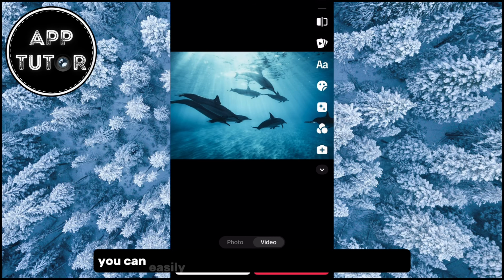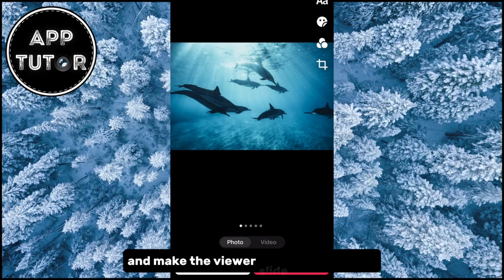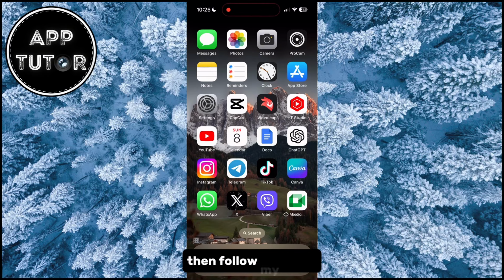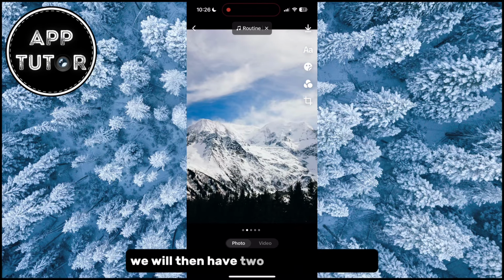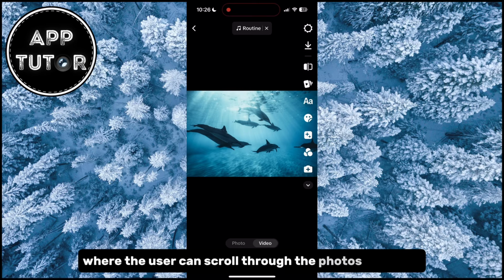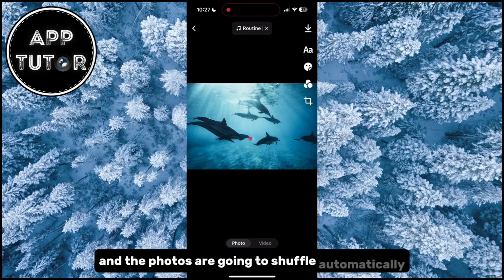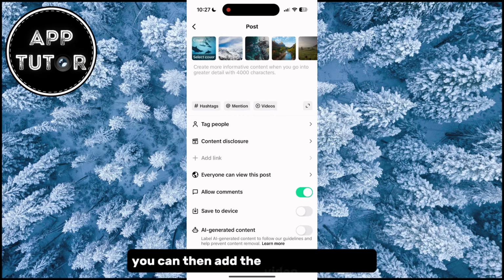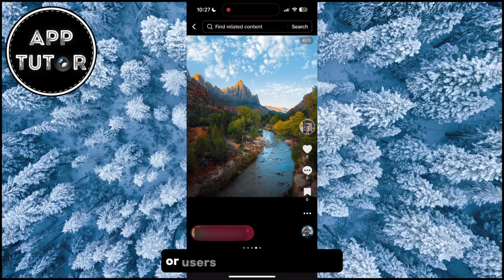How To Create TikTok Photo Slide I TikTok Photo Slideshow (2023)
In this quick and simple TikTok tutorial, we'll learn how to easily create a photo slideshow on TikTok.